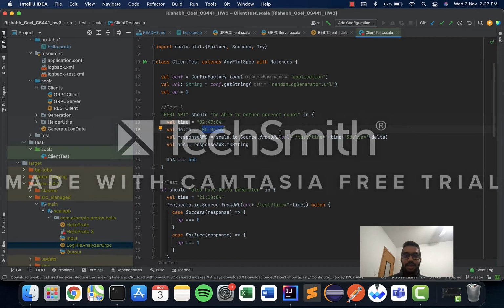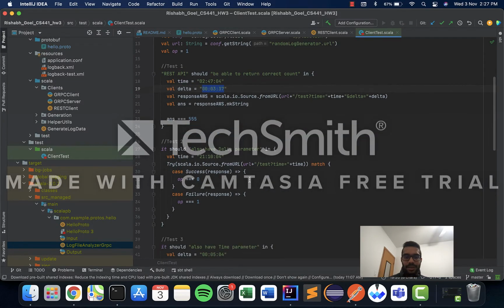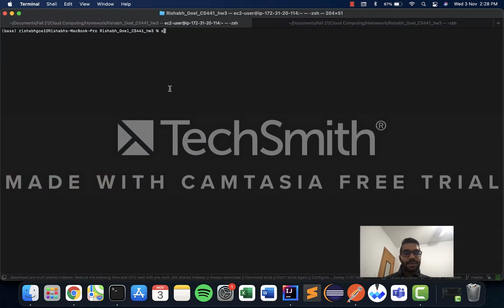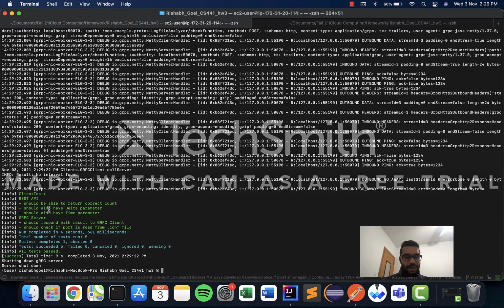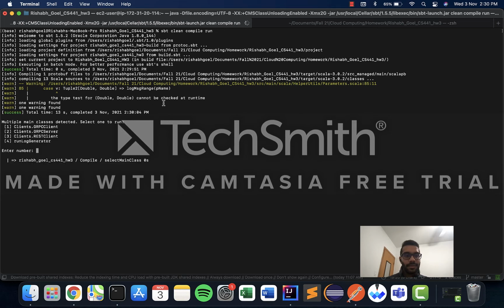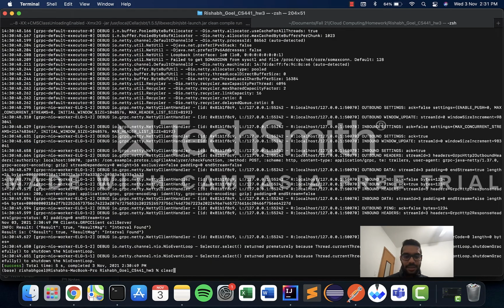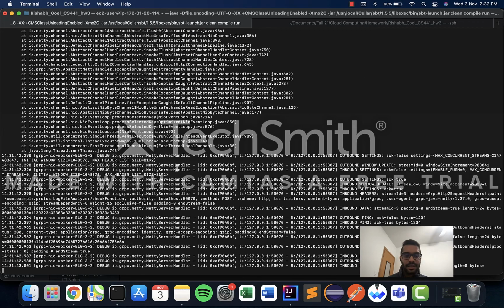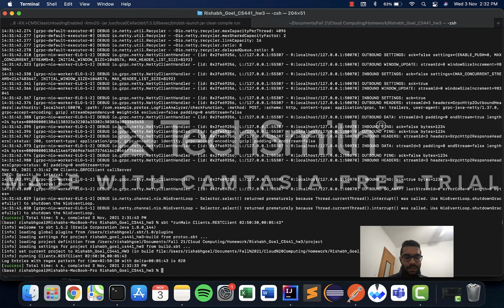Part 3 - Scala Code